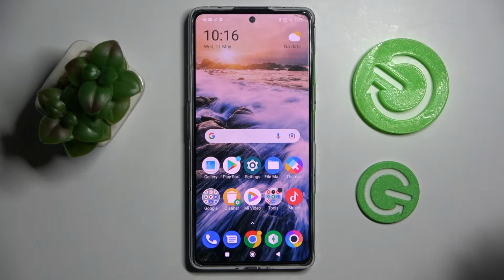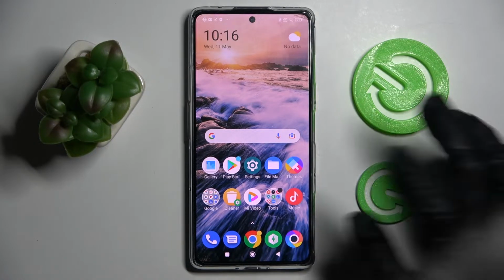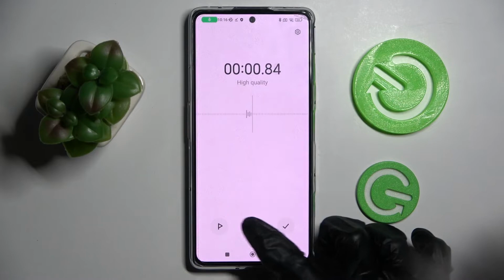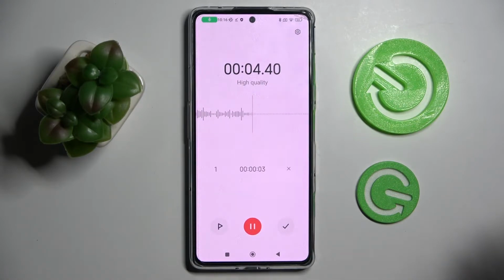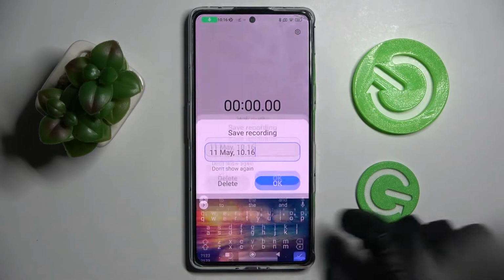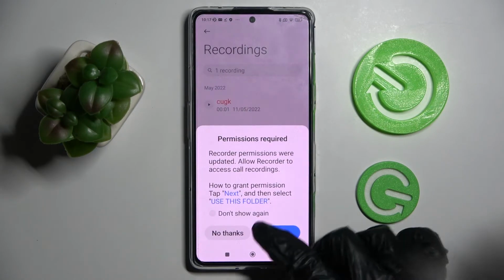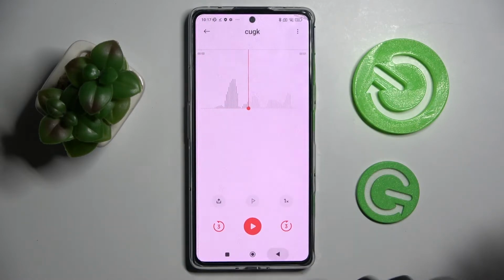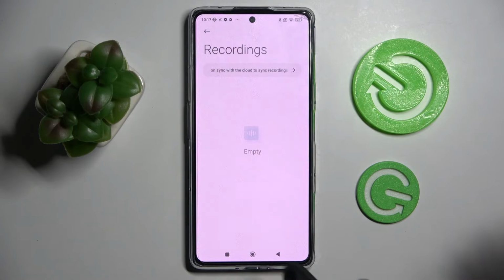How to Use Voice Recorder on XIAOMI Poco F4 GT - Record Sounds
Find out more info about XIAOMI Poco F4 GT:
Hello! If you want to know how to use Voice Recorder on XIAOMI Poco F4 GT, watch this tutorial. Our expert will show you where this recorder is located, and then how to successfully start recording audio. Also, find out where all the audio files on your device are located. If you want to know more about your XIAOMI Poco F4 GT, visit our YouTube channel.

How to activate sound recording in XIAOMI Poco F4 GT? How to record sounds in XIAOMI Poco F4 GT? How to turn on the sound recorder in XIAOMI Poco F4 GT? How to enable sound recorder in XIAOMI Poco F4 GT? How to use a voice recorder on XIAOMI Poco F4 GT?